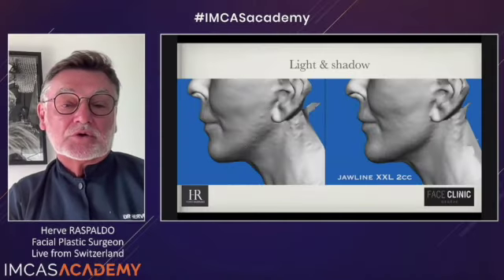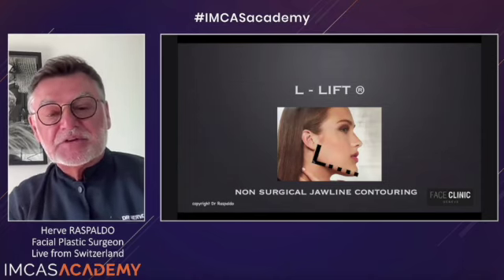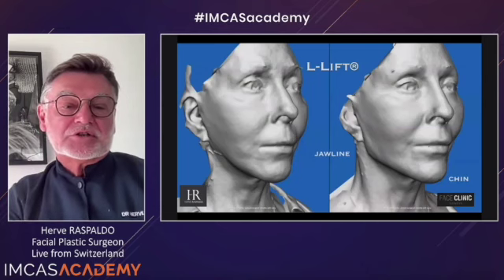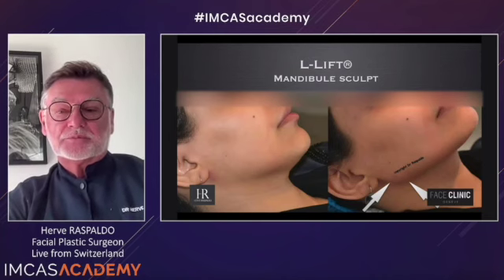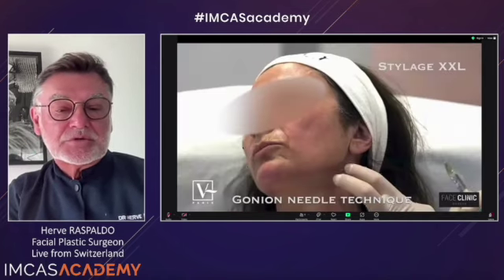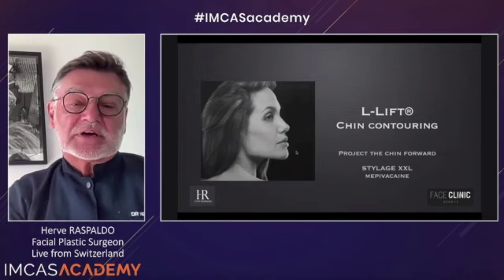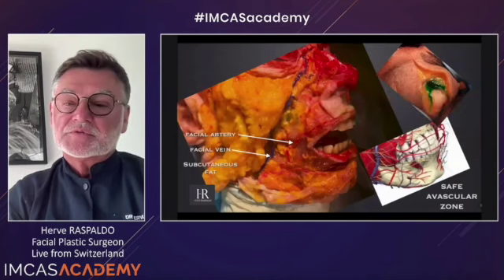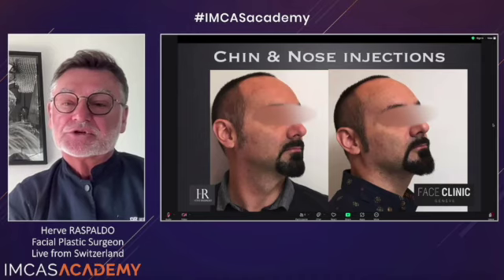Concept "L-lift" pour un jawline contouring de la mâchoire sublimé - Dr Raspaldo, chirurgien Genève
Le "L-lift" est un concept de médecine esthétique développé par le Dr Raspaldo, son traitement signature du « jawline ». Basé sur le jawline contouring, il va plus loin grâce à une technique d'injection innovante permettant de recréer un bel angle mandibulaire en "L", tout en travaillant sur la projection du menton. Le résultat permet d'obtenir un très beau jeu d'ombres et de lumières mettant en beauté le tiers inférieur du visage.

The ‘L-lift’ is an aesthetic medicine concept developed by Dr Raspaldo, his signature treatment for jawline. Based on jawline contouring, it goes one step further thanks to an innovative injection technique that recreates a beautiful L-shaped mandibular angle, while working on chin projection. The result is a beautiful interplay of light and shadow that enhances the lower third of the face.